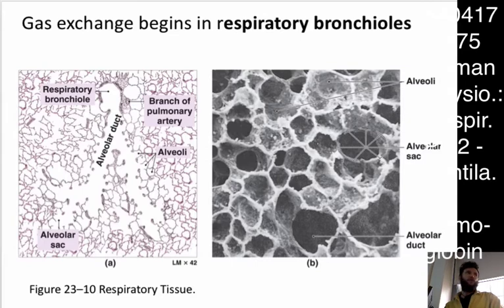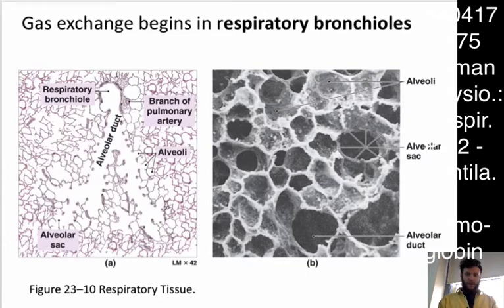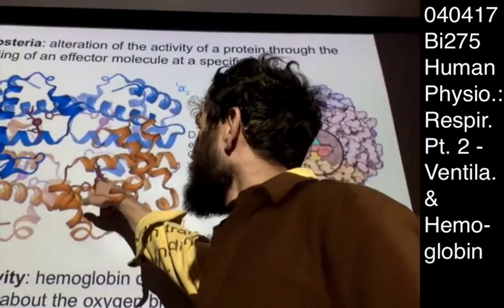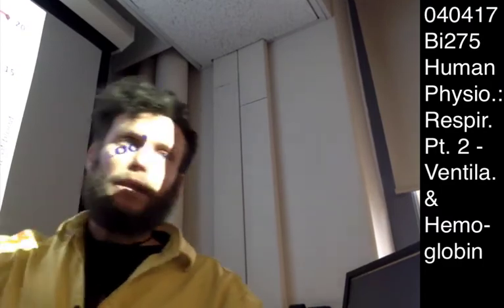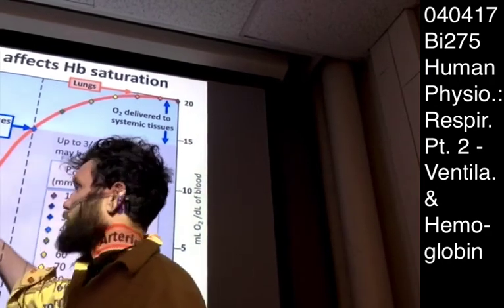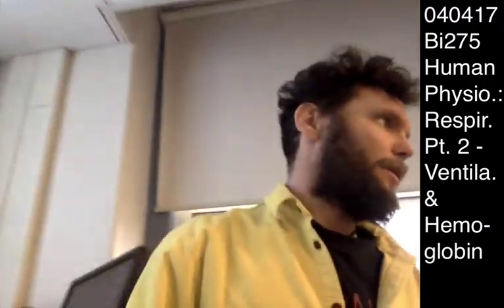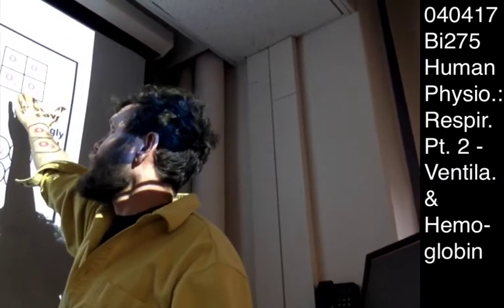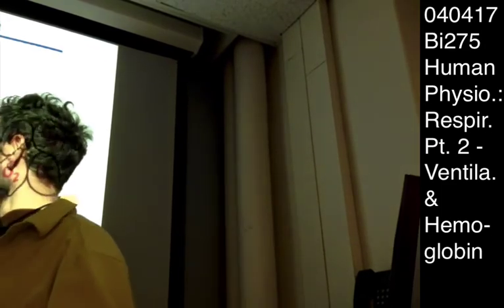Bi275 Lecture 19 (040418): Respiration Pt. 2 - Ventilation & Hemoglobin